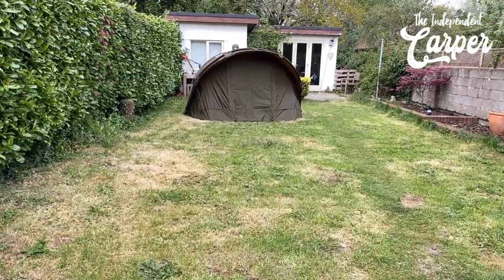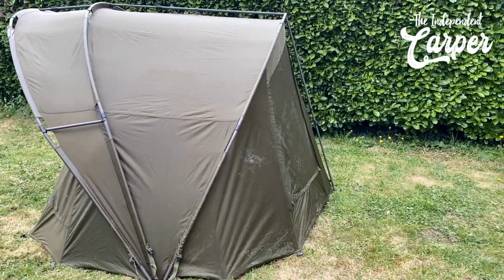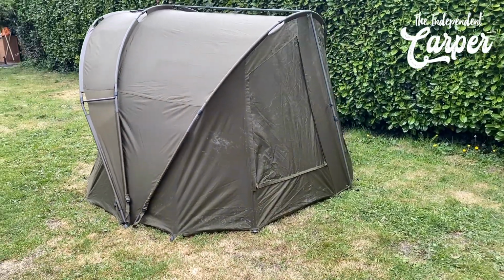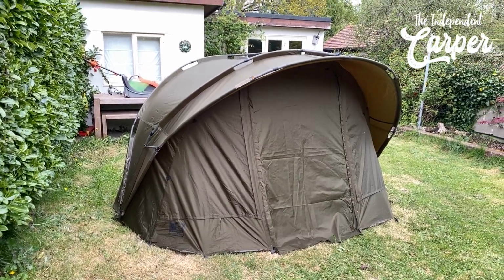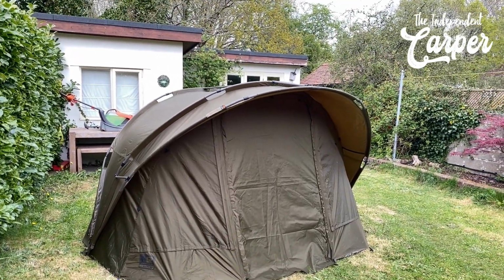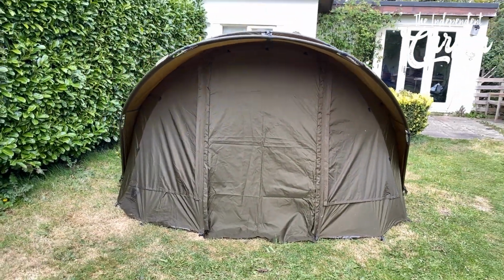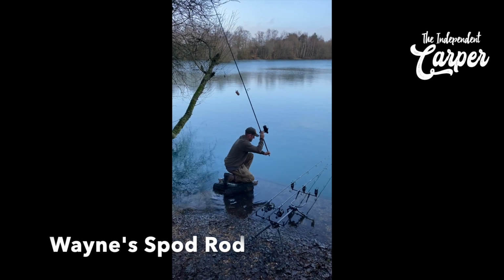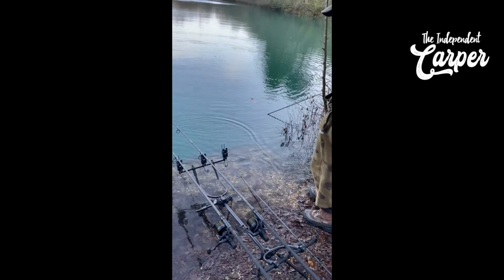The Independent Carper FOX R SERIES XL 1 MAN BLOG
Fox R Series XL bivvy 1 man with inner capsule, please enjoy my vlog , I'm reviewing this bivvy for you , my views are my own and are only mean't as advisory.

If you interested in buying this bivvy please visit all good fox tackle stockist.